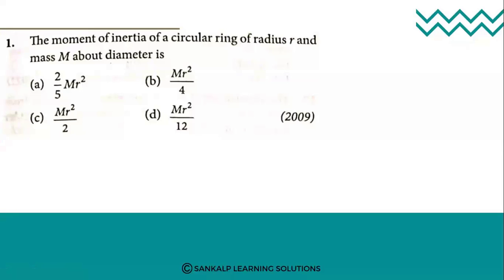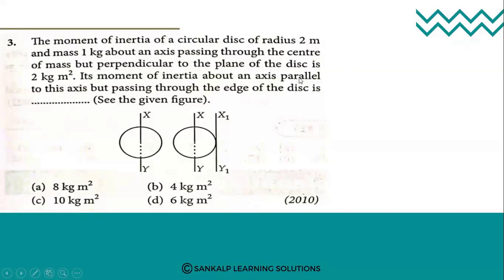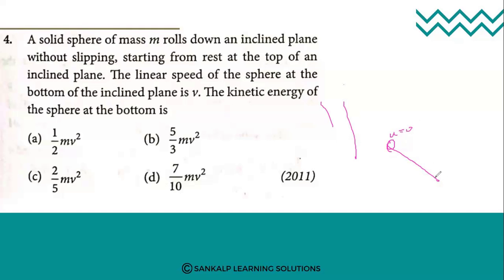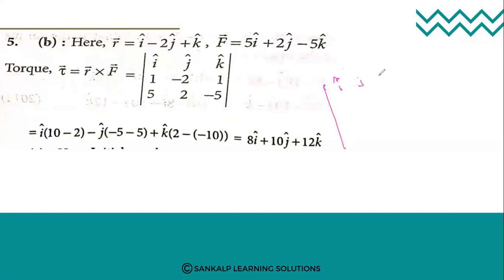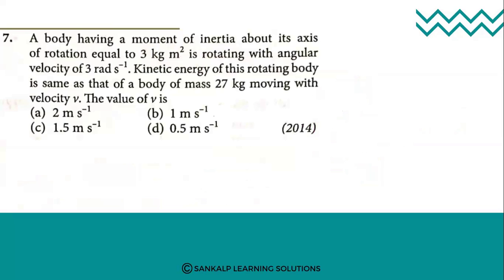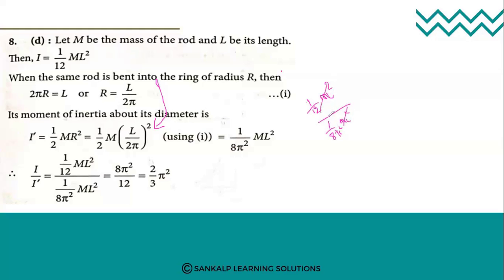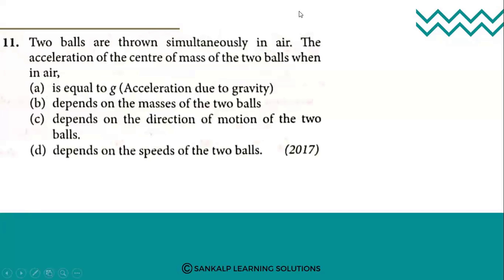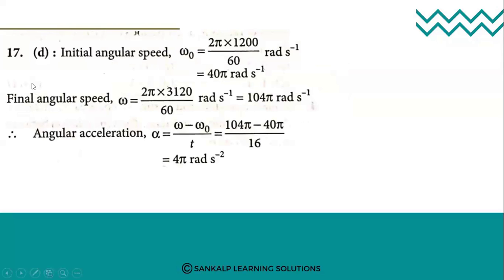System of particles and rotational motion - Physics - Session 20